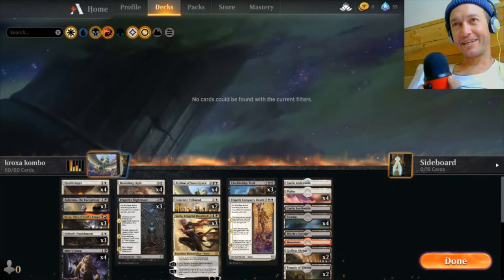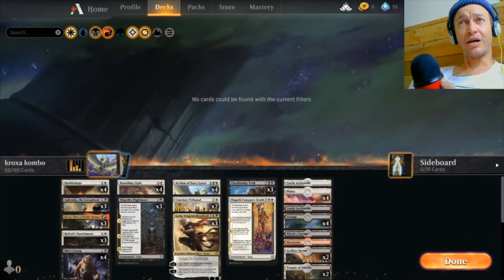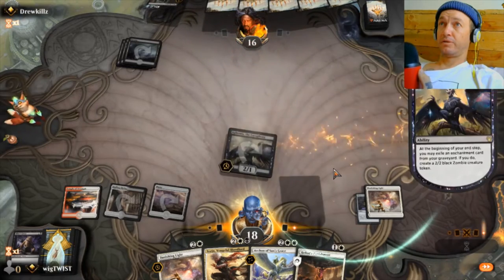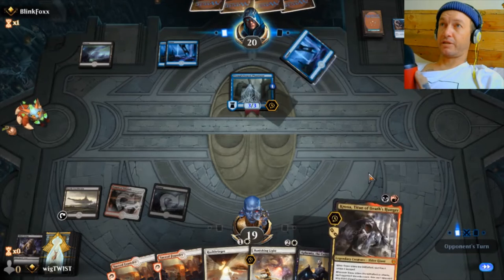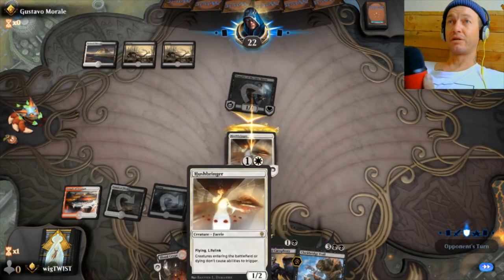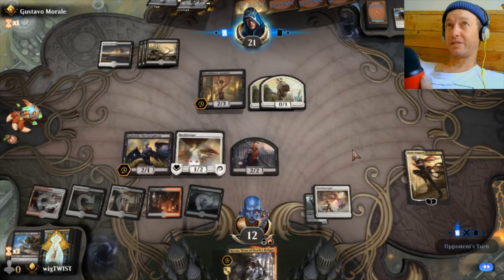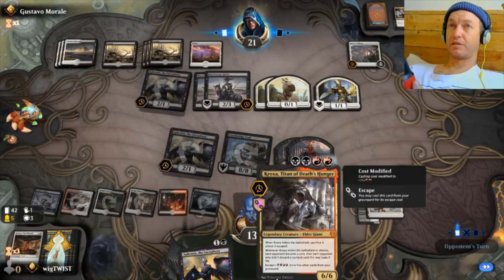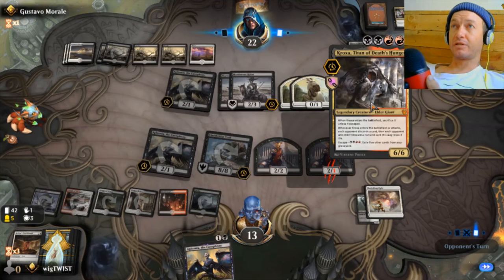KROXA COMBO/ MTG ARENA-Mardu tempo life gain deck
MTG AREA- Mardu Kroxa Combo Deck- multiple win cons, surprise life gain and tokens \\ Nocturnal Duck